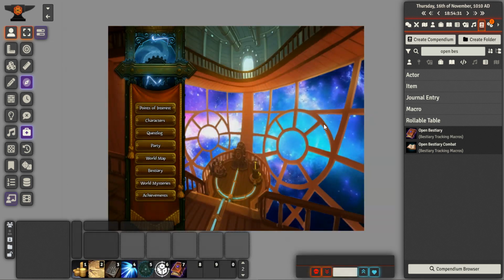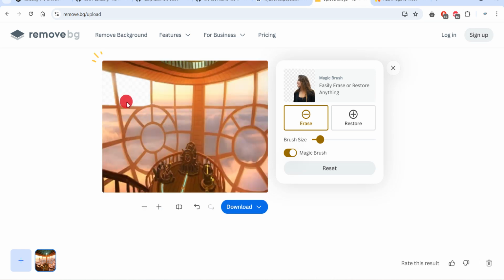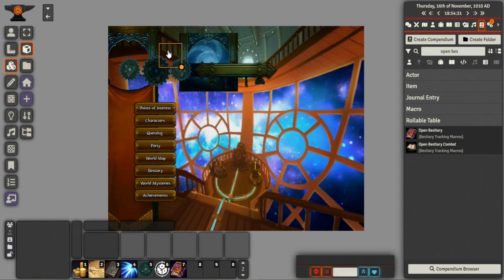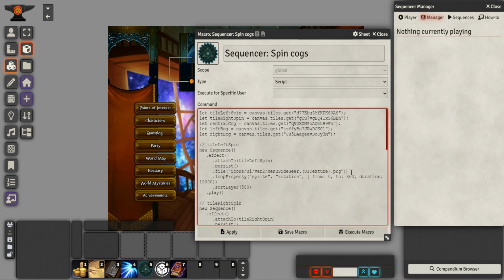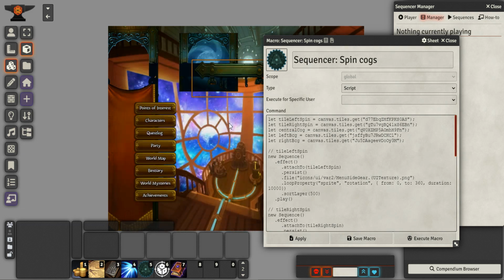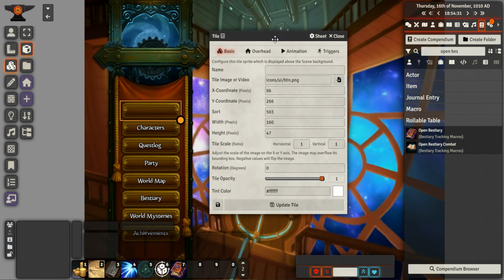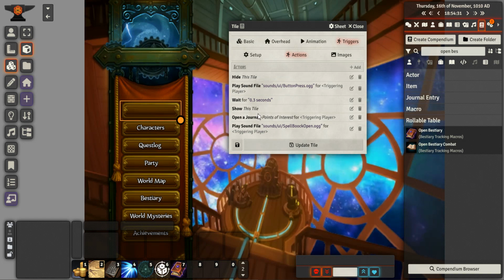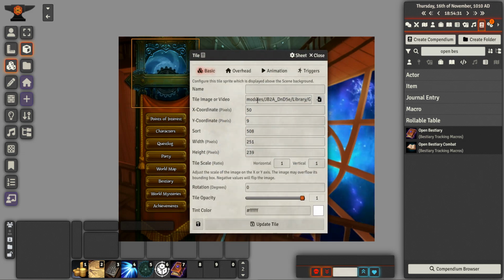FoundryVTT - Animated Splash Screen Tutorial and Resources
0:00 About
0:36 Splash Screen in action
1:24 What's it made of?
2:36 Background
4:38 Menu
6:14 Spinning cogs animation with a static image
7:10 Sequencer code explanation
11:15 Buttons

Modules used:
Monk's Active Tile Triggers:

Path to JB2A Animations sparkles:
modules/JB2A_DnD5e/Library/Generic/Lightning/StaticElectricity_03_Regular_Blue_400x400.webm

// tileLeftSpin
new Sequence()
 .effect()
  .attachTo(tileLeftSpin)
  .persist()
  .file("path")
  .loopProperty("sprite", "rotation", { from: 0, to: 360, duration: 10000})
  .sortLayer(500)
 .play()

// tileRightSpin
new Sequence()
 .effect()
  .attachTo(tileRightSpin)
  .persist()
  .file("path")
  .sortLayer(500)
 .play()

// centralCog
new Sequence()
 .effect()
  .attachTo(centralCog)
  .persist()
  .file("path")
  .sortLayer(500)
 .play()

// leftBcg
/*new Sequence()
 .effect()
  .attachTo(leftBcg)
  .persist()
  .file("path")
 .sortLayer(500)
 .play()*/

// rightBcg
/*new Sequence()
 .effect()
  .attachTo(rightBcg)
  .persist()
  .file("path")
 .belowTiles()
 .sortLayer(500)
 .play()*/